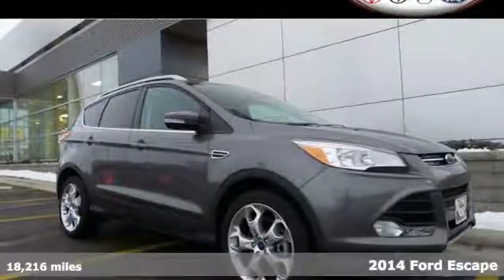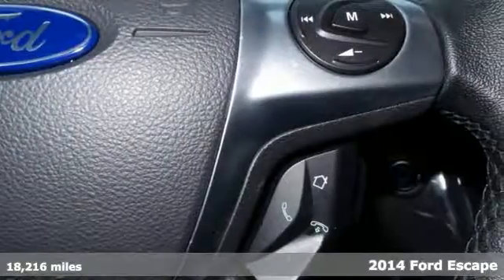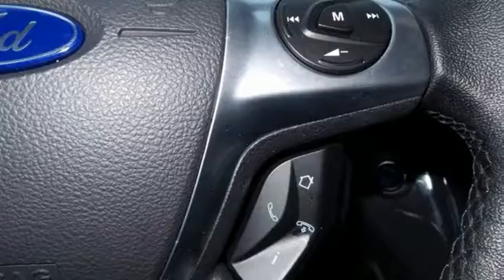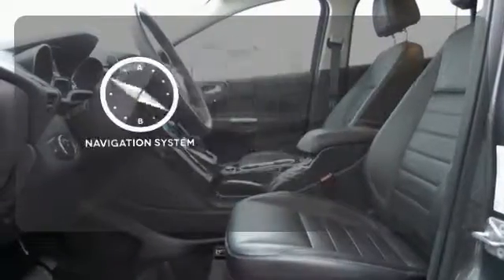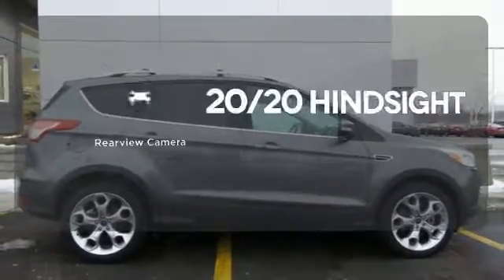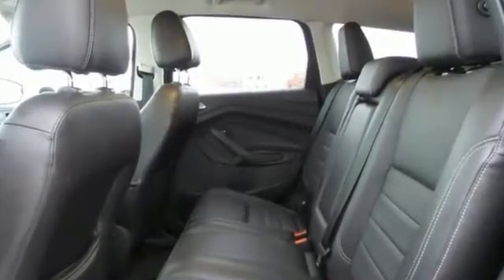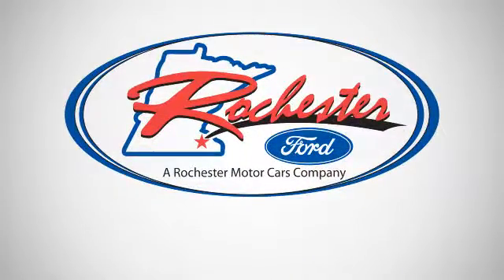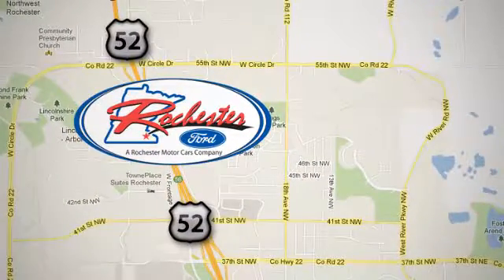Used 2014 Ford Escape Rochester MN Winona, MN P8744 - SOLD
Year: 2014
Make: Ford
Model: Escape
Trim: Titanium
Engine: EcoBoost 1.6L I4 GTDi DOHC Turbocharged VCT
Transmission: 6-Speed Automatic
Color: Gray
Interior: Charcoal Black
Mileage: 18216
Stock #: P8744
VIN: 1FMCU9JX7EUB20164
2014 Ford Escape Titanium in Sterling Gray Metallic features include:, One Owner, Bluetooth / Hands-Free, Navigation, Backup Camera, Portable Audio Connection, 4WD, Aux. Input, USB Port, Sirius/XM Satellite Radio, Touchscreen, Leather Seats, and Heated Seats. Equipment Group 400A, AWD, Front dual zone A/C, Power driver seat, Steering wheel mounted audio controls, SYNC w/MyFord Touch & SYNC Services, and Wheels: 19" Alloy Luster Nickel. brbrWhen was the last time you smiled as you turned the ignition key? Feel it again with this attractive 2014 Ford Escape. It has only been gently used and has low, low mileage. They don't come much fresher than this! We look forward to earning your business.

Address:
4900 Hwy 52 North